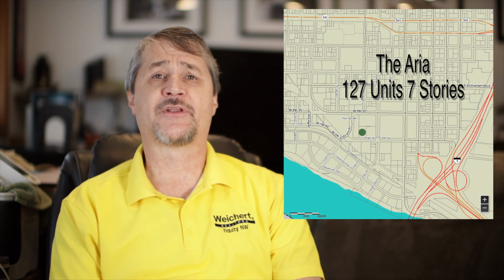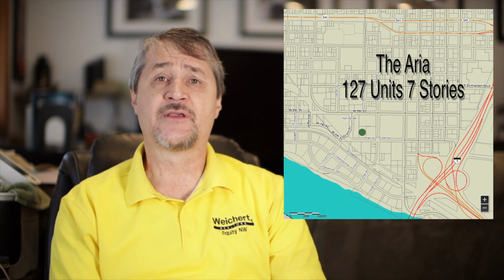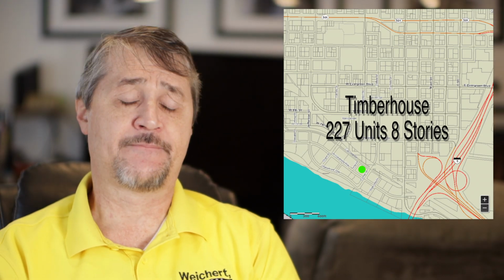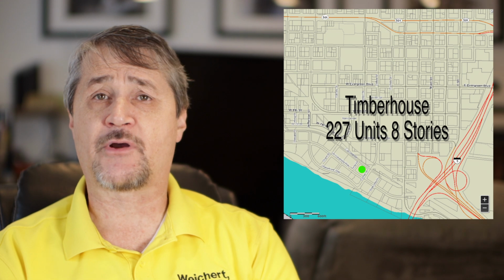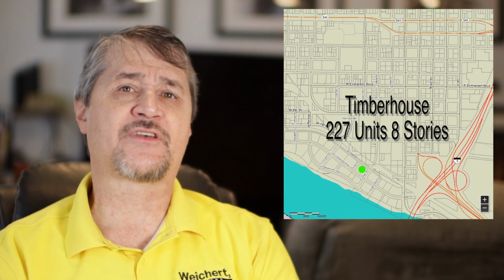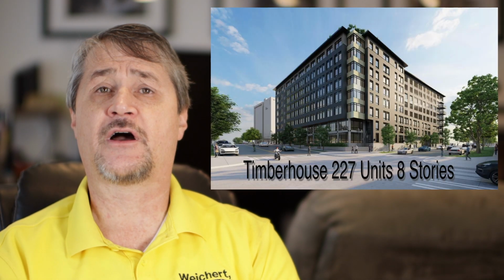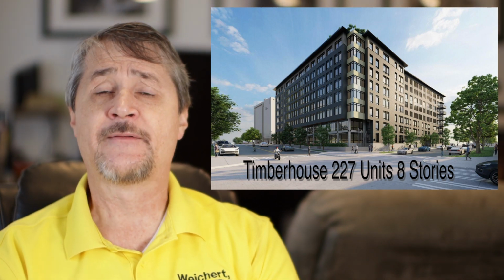Urban Living in the Couv #1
This is the first of a series of videos updating progress on Vancouver, WA and the urban renewal underway both Downtown and on the brand new Waterfront.